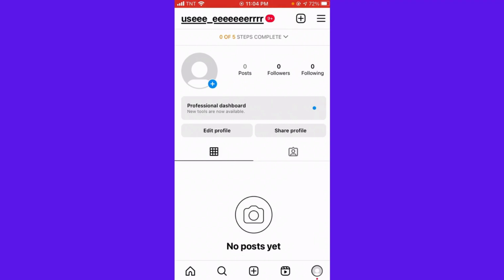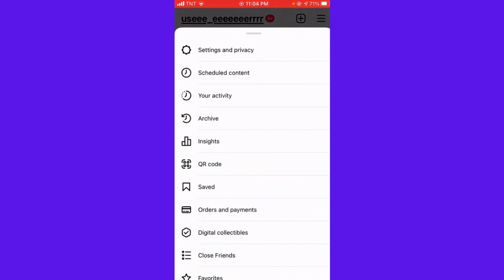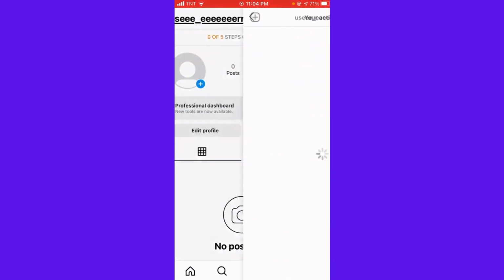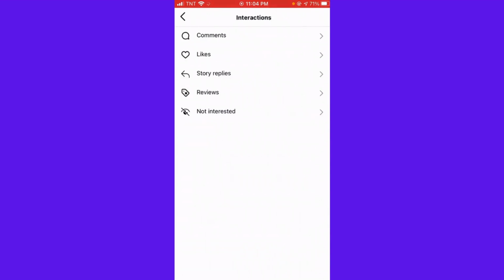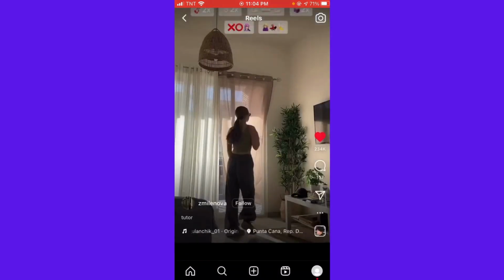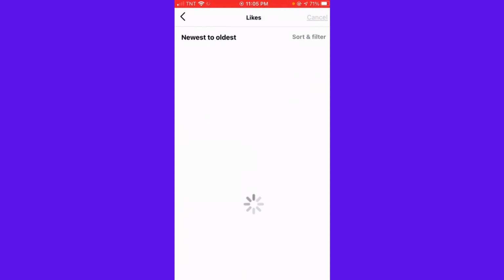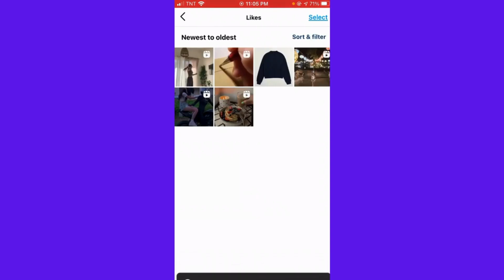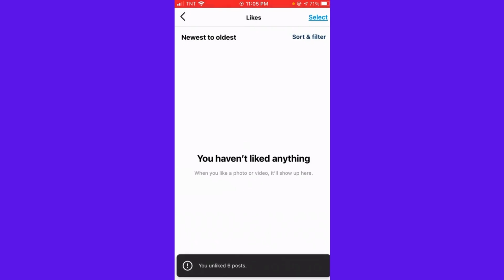How to See Liked Reels on Instagram App (2023) | Updated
How to See Liked Reels on Instagram App (2023) | Updated. In this video you will learn how to see liked reels on Instagram app. Step by step instructions on how to see liked reels on instagram app. Learn how to see liked reels on instagram app with the new 2023 update. 💭 Have a question about this tutorial?